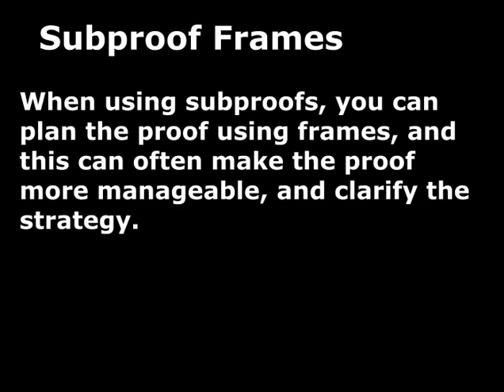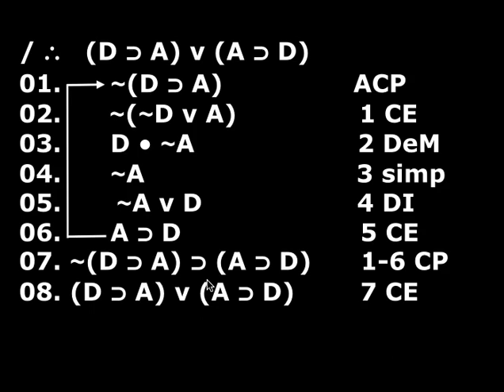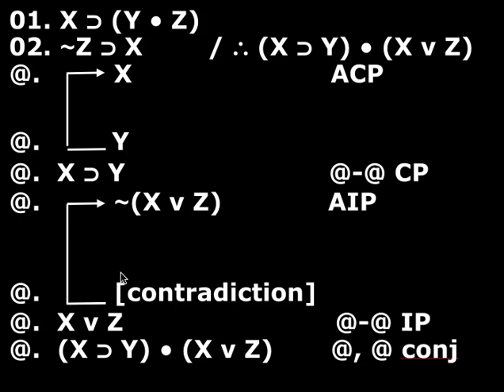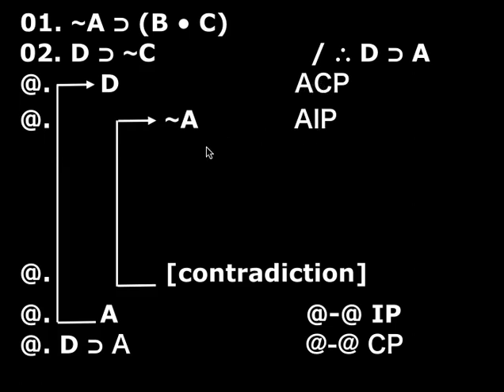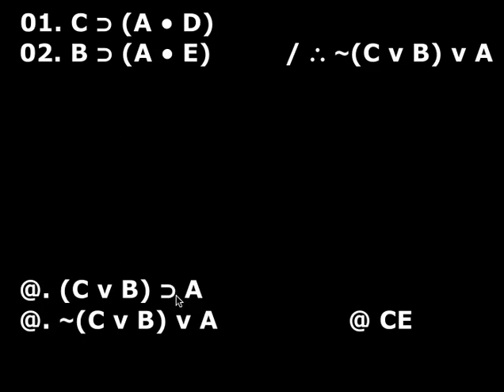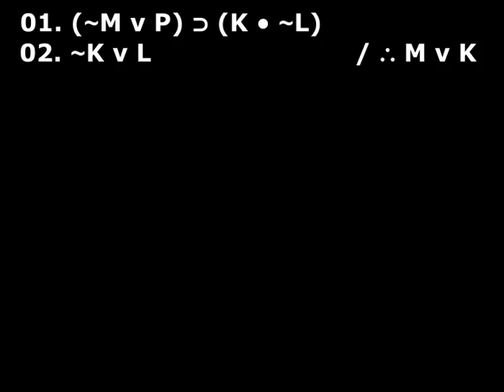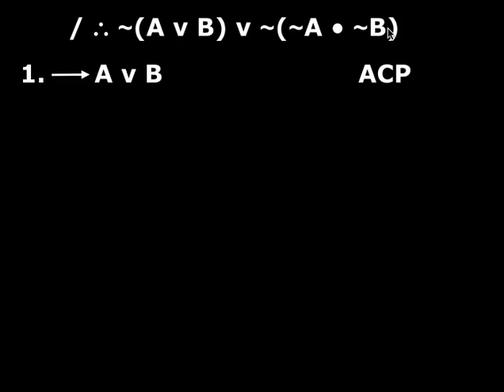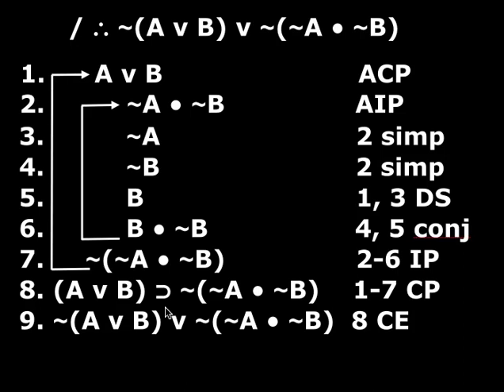13. Ch. 4, Sections 4.8 & 4.9. Introduction to Logic, Philosophy 10, UC San Diego - BSLIF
Video lecture corresponding to _Basic Sentential Logic and Informal Fallacies_, Chapter 4, Sections 4.8 & 4.9. This is for the class Introduction to Logic, Philosophy 10, UC San Diego.